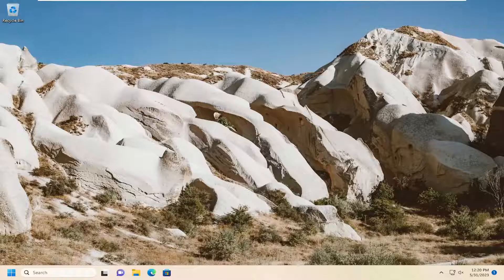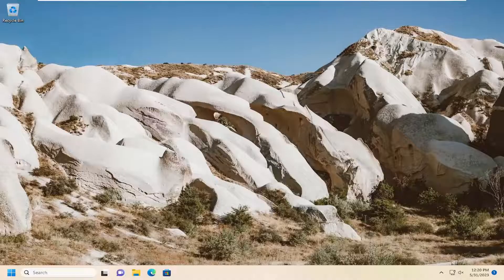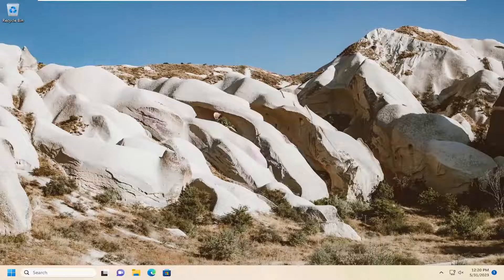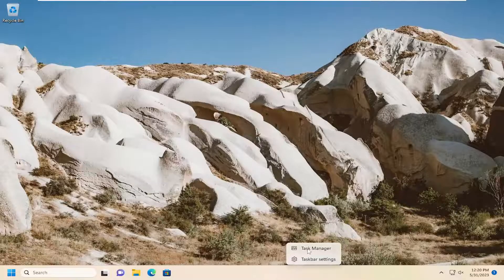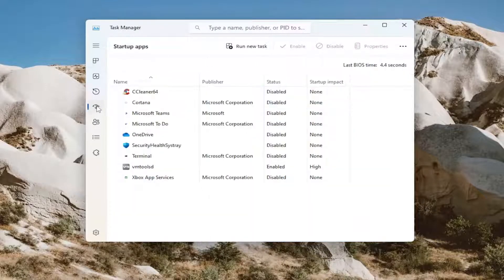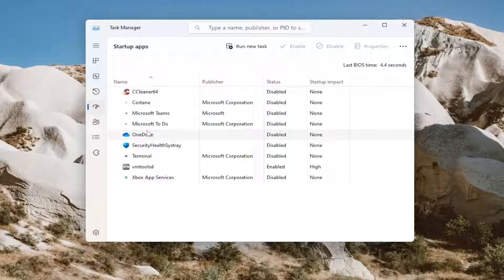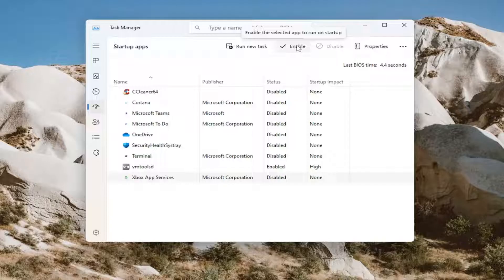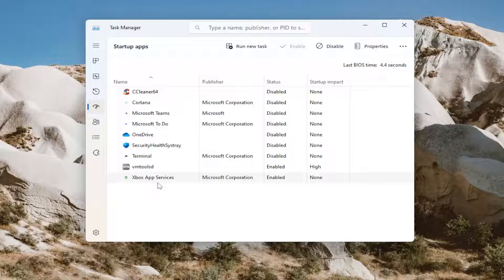How to Add a Program or App to Windows 11 Startup [Tutorial]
During startup in Windows 11 and other operating systems, applications and documents are automatically launched or reopened after a computer has been switched off. The applications are sometimes predefined by the system, but users can adjust which applications they would like to automatically launch. But why does startup in Windows 11 make sense? And how do you define programs for automatic startup or exclude them?

Issues addressed in this tutorial:
how to add a program to startup windows 11
how to add an app to windows 11
add a program to startup windows 11
add app to windows 11 startup
how to add an app to windows 11 desktop
how to add a program to windows 11 startup

Windows 11 lets you control startup programs by adding a dedicated interface to the settings menu. Originally added to Windows 10, this feature makes adding and removing startup programs far easier for most people. Here's how to add programs to startup in Windows 11.